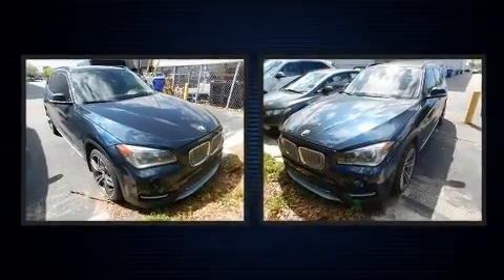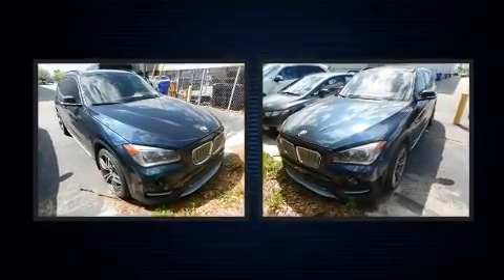2013 BMW X1 xDrive35i in Charleston, SC 29407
The 2013 BMW X1 xDrive35i. With less than 30,000 miles on the odometer, this model delivers an exhilarating ride without compromising ultimate luxury! It features all-wheel drive versatility, an automatic transmission, and a 3 liter 6 cylinder engine. Turbocharger technology provides forced air induction, enhancing performance while preserving fuel economy. Top features include leather upholstery, power front seats, a built-in garage door transmitter, automatic dimming door mirrors, tilt steering wheel, power windows, rear wipers, and seat memory. With high intensity discharge headlights illuminating your path, you'll always appreciate maximum visibility. For drivers who enjoy the natural environment, a power moon roof allows an infusion of fresh air. In the event of a rollover collision, side curtain airbags provide additional protection for outboard seated passengers. A Carfax history report provides you peace of mind by detailing information related to past owners and service records. Our aim is to provide our customers with the best prices and service at all times. Stop by our dealership or give us a call for more information.